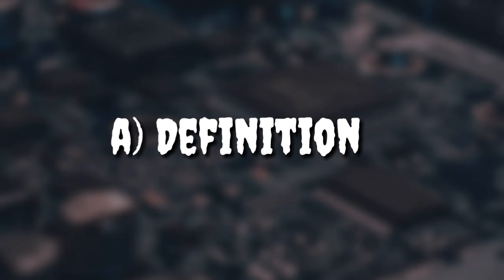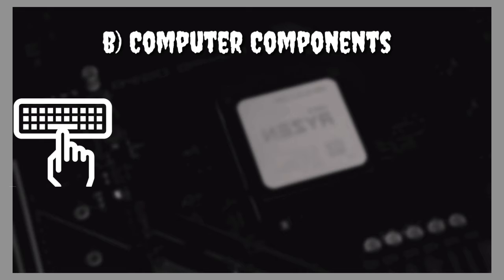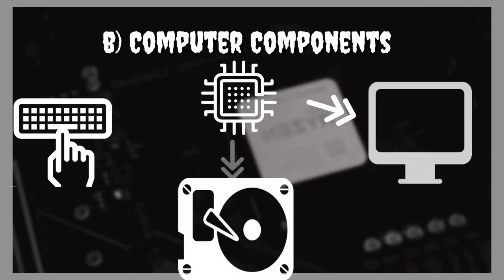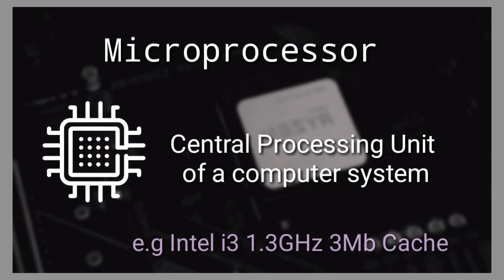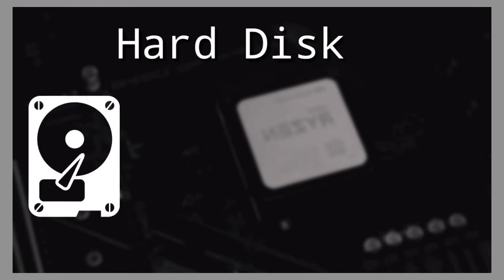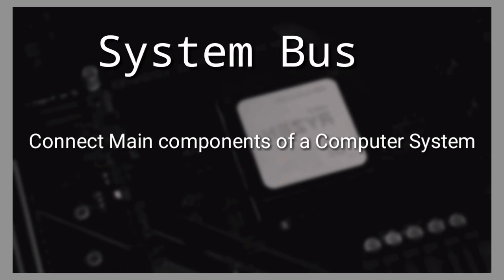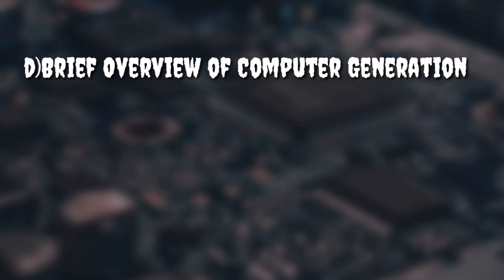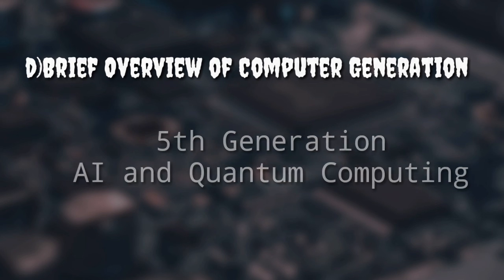What is Computer Architecture and Organization Basics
Computer Architecture and Organization Lectures

INTRODUCTION

a) Basic Definition

I clearly distinguish between Computer Architecture and Organization with a little summary to easily recall.

b) Computer Components

Here, I mentioned the basic computer components and clearly displayed how they function.

c) Sample Computer System

Explained the properties of a sample computer system because many people don't really master their personal computers and don't know what to consider when buying or choosing a computer. So, I listed the most important components and describe what they do and linked them with all the components

d) Brief Overview of Computer Generations

Displayed the main generation of Computers with their characteristic features

More videos loading.